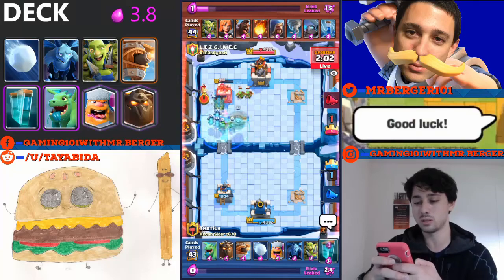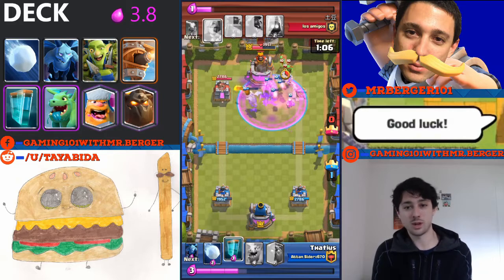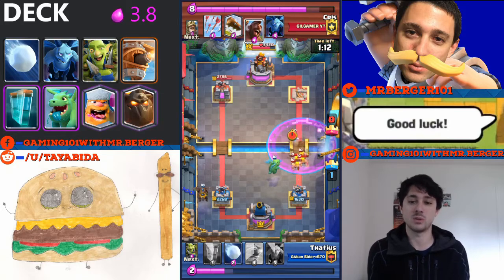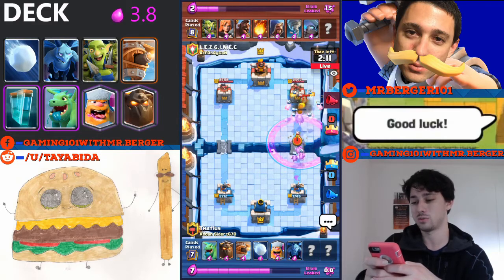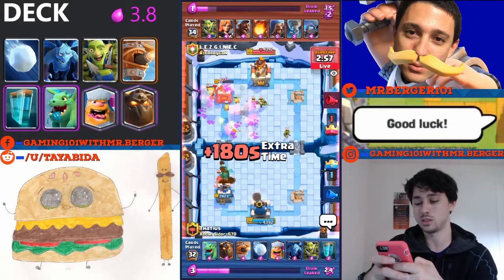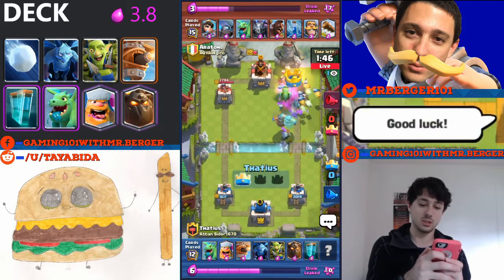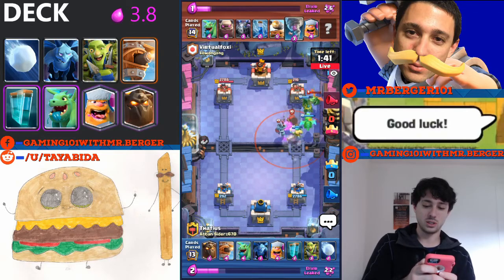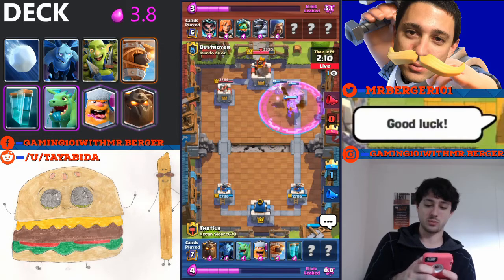Lava Clone BAIT! Baffle❔, Bamboozle😕, then BLOW UP Your Opponent with this Big Beatdown Deck!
Lava Clone BAIT!|Gaming 101 with Mr. Berger

Tonight’s video covers yet ANOTHER LavaHound clone deck!  This variation includes both the Minions and Goblin Gang, giving you a minor element of spell-bait!

Remember that this is a beatdown deck, so play accordingly: don’t be afraid to lose a tower or two in order to build up a massive push, clone it, and decimate your enemy.

Don’t always use your clone at every opportunity.  It’s a very high-risk high-reward spell, so make sure to save it for a very opportune time.

Deck List:
Lava Hound
Baby Dragon
Lumberjack
Minions
Goblin Gang
Flying Machine
Giant Snowball
Clone